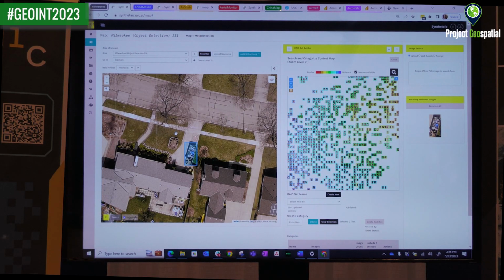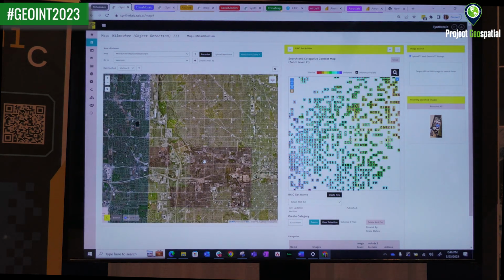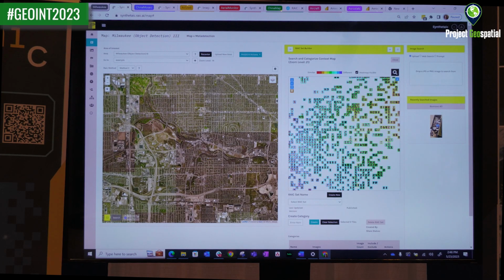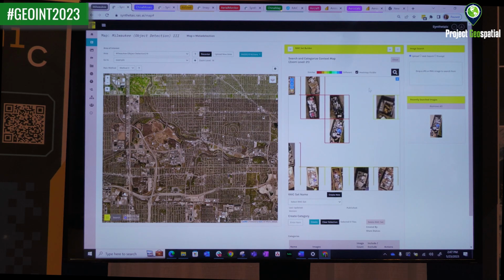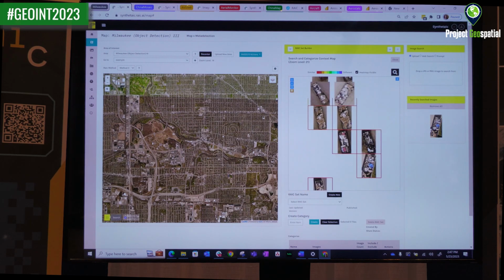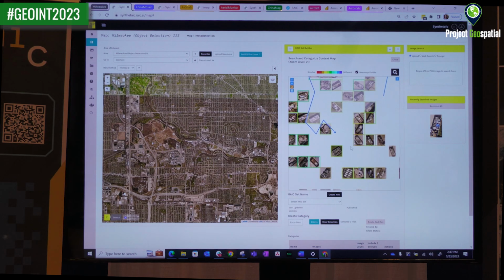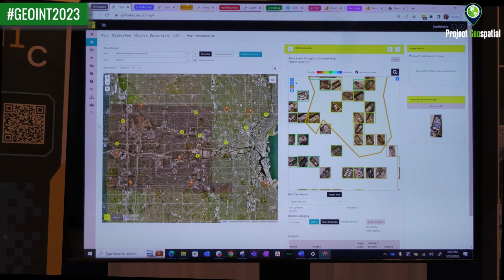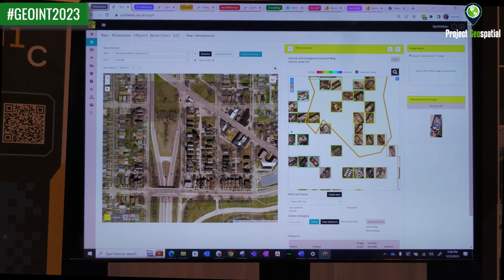GEOINT 2023 - Synthetaic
At GEOINT 2023 we met up with Corey Jaskolski, the CEO of Synthetaic, and he discussed with us the significance of object identification in satellite imagery, particularly in scenarios where labeled data is scarce or non-existent. Join us as Corey demonstrates their groundbreaking model, which showcases the remarkable ability to detect objects without the need for pre-training on actual imagery data. Explore the user-friendly interface of their platform and witness firsthand how their advanced model accurately identifies objects within the imagery. Corey sheds light on the transformative potential of their technology in unlocking valuable insights from satellite imagery, even in data-scarce environments.